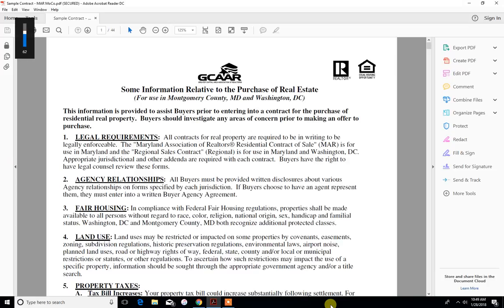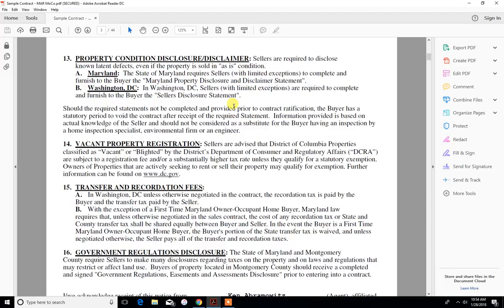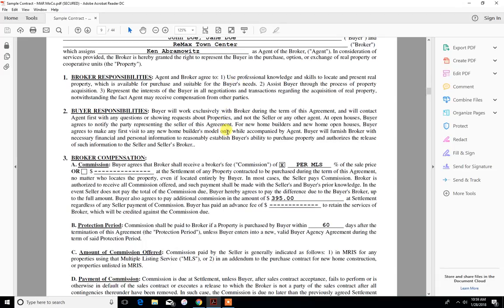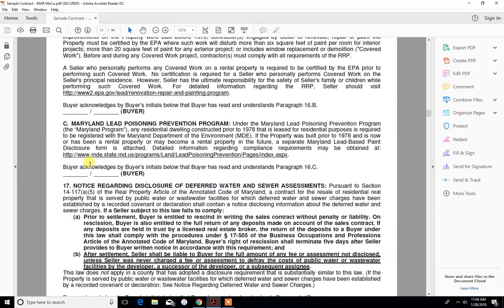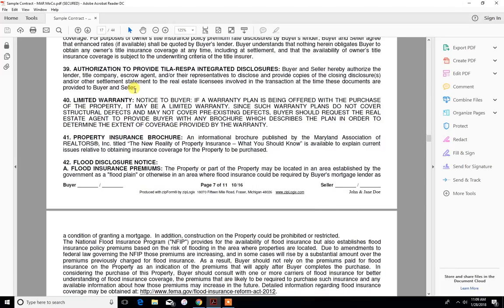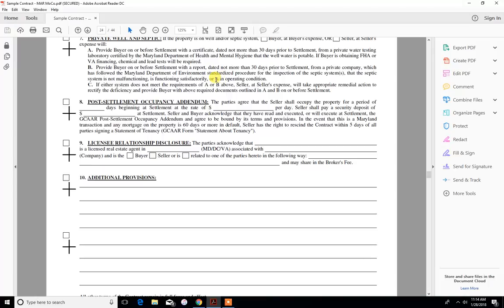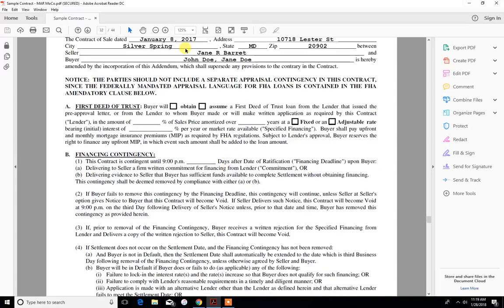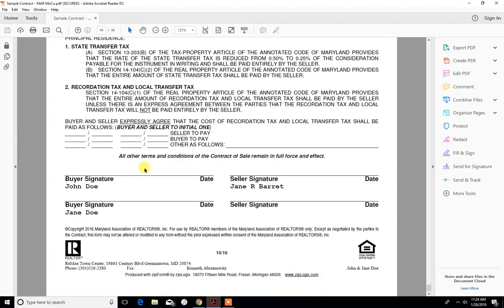MAR MoCo contract